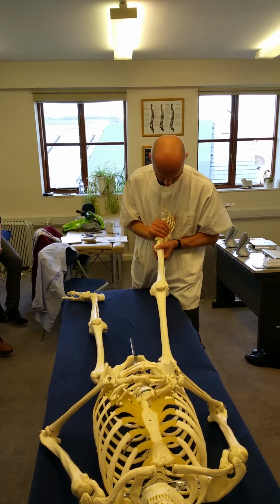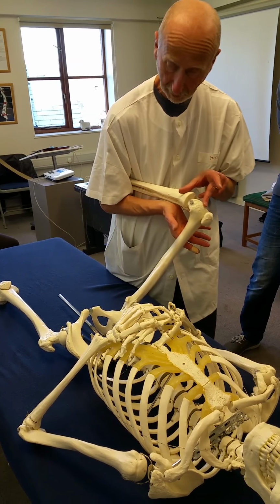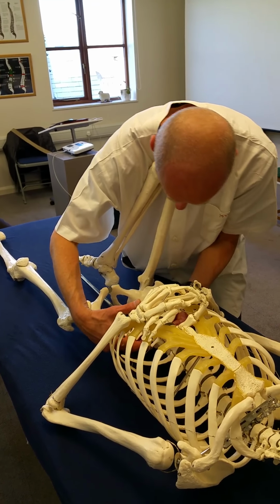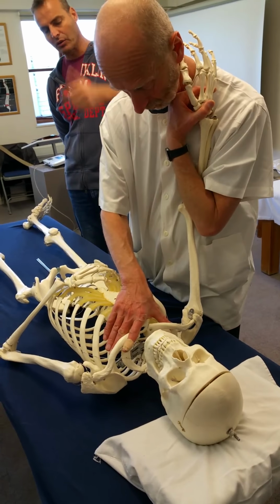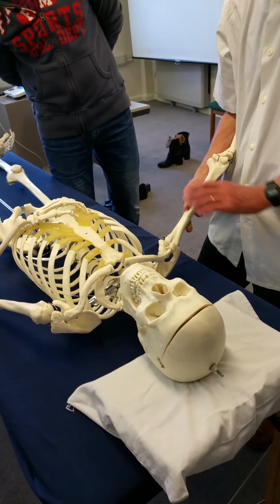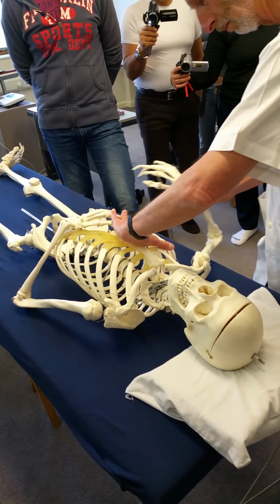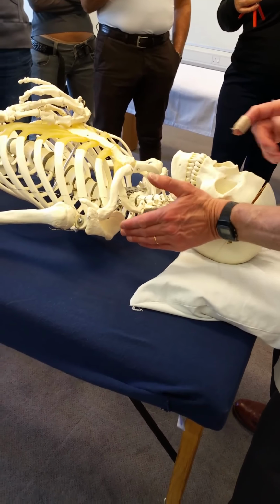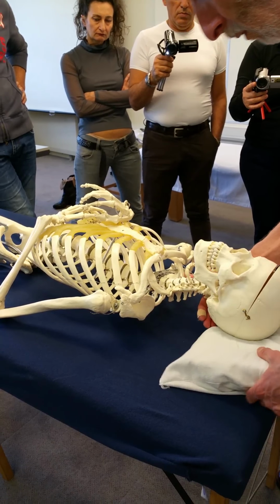Mervyn Waldman Body Adjustment 1 parte